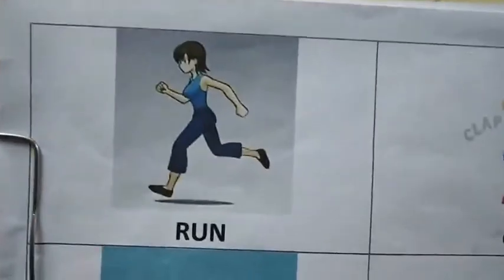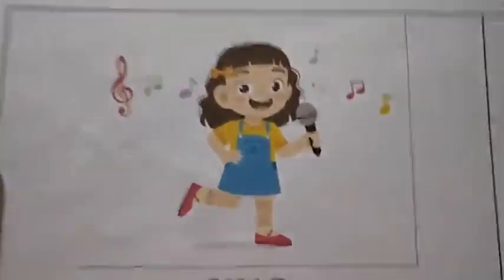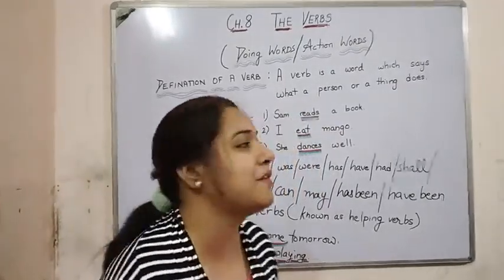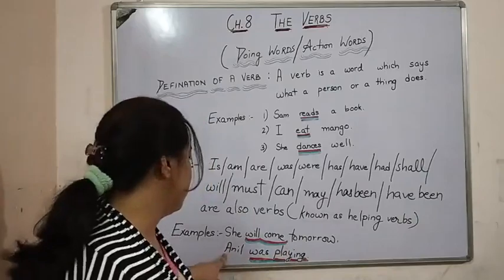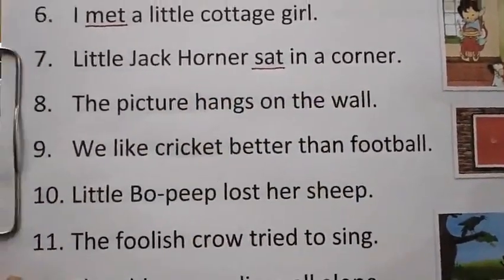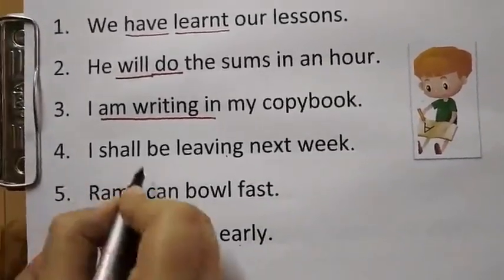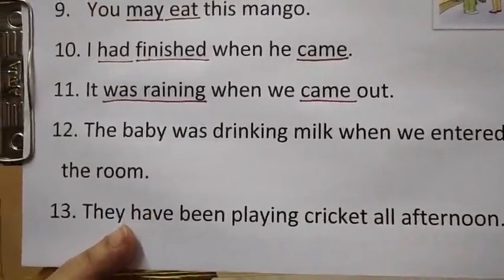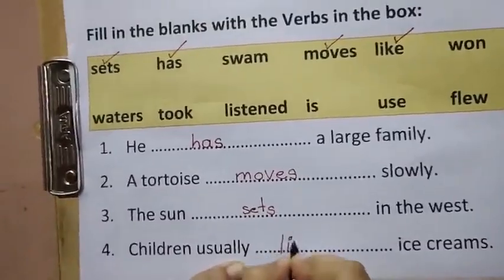2nd English Language new YouTube update in English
2nd English Language  new YouTube update in English
Chapter  8 The Verb